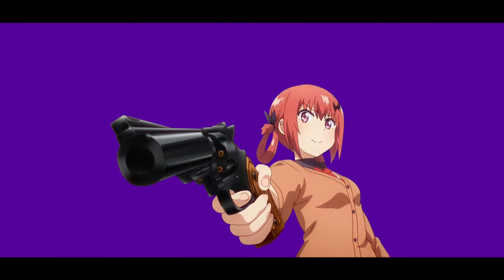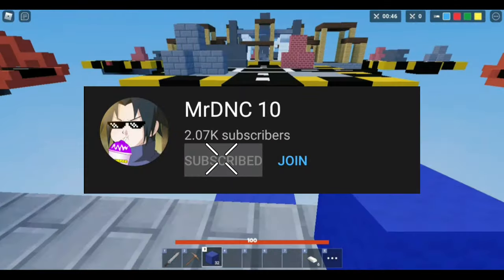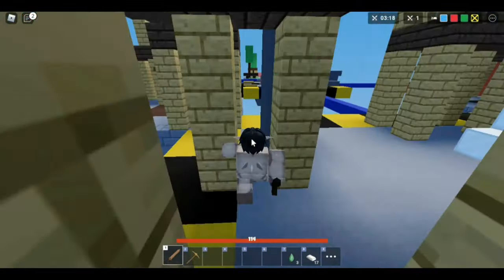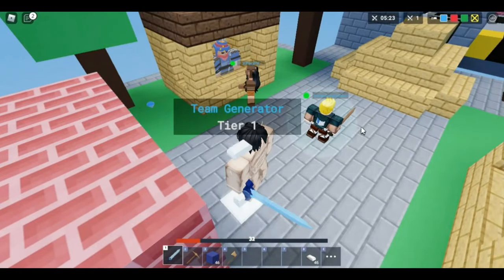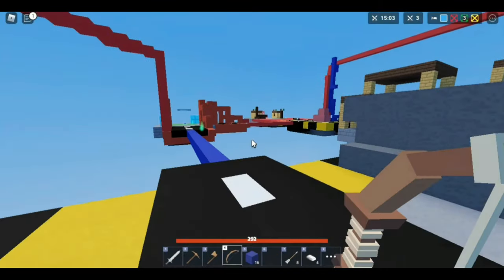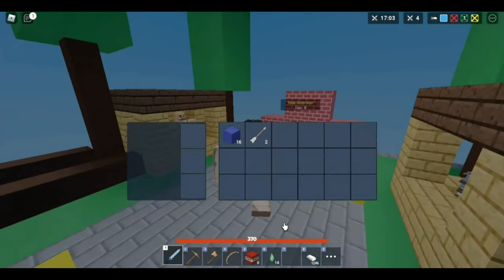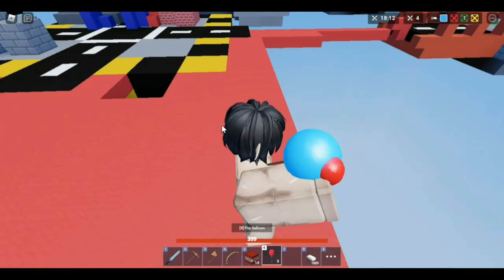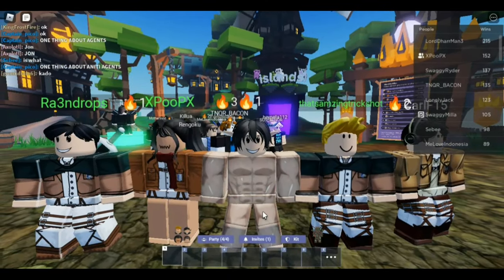I Became A TITAN in Roblox Bedwars..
Eren Yeager in Bedwars!! OMG RUN

BE A MEMBER TO GET ACCESS IN CHANNEL PERKS 💎

peace out!